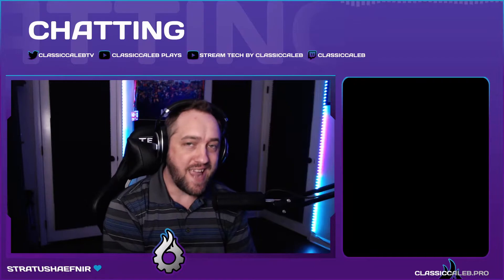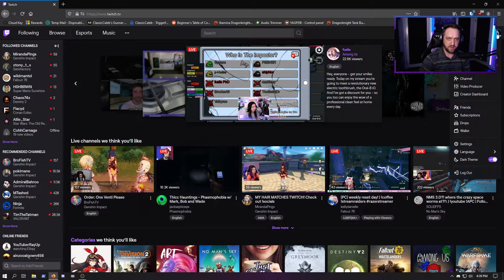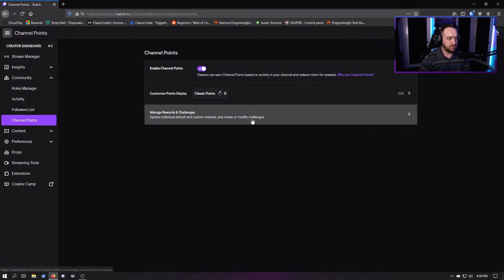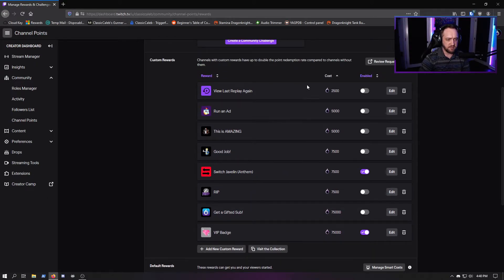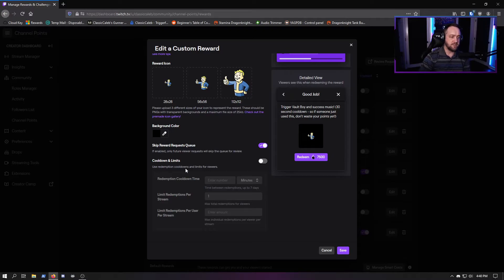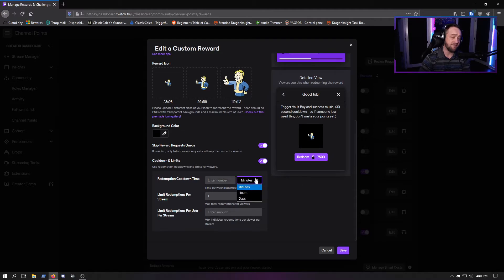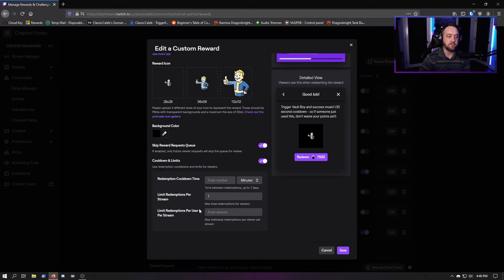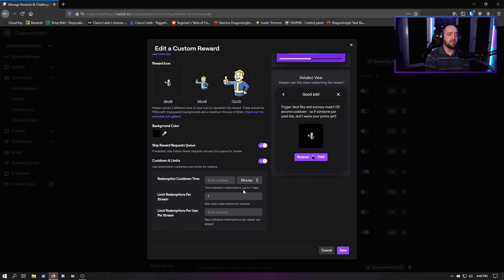Twitch Channel Points Cooldown Setup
In this video we cover how to add cooldowns to your Twitch Channel Point redemption items!